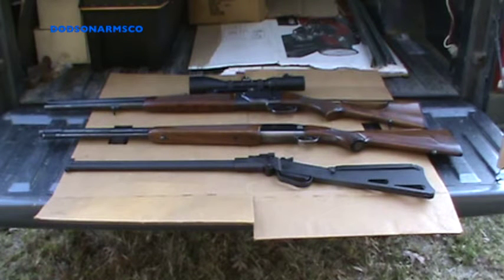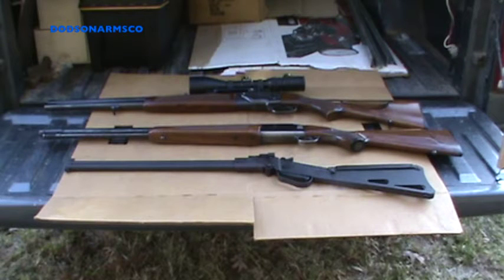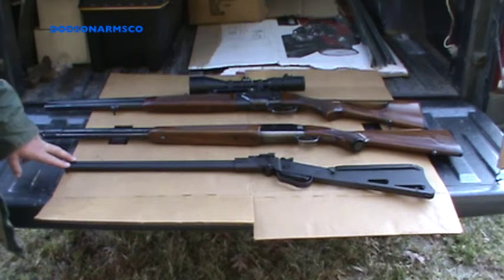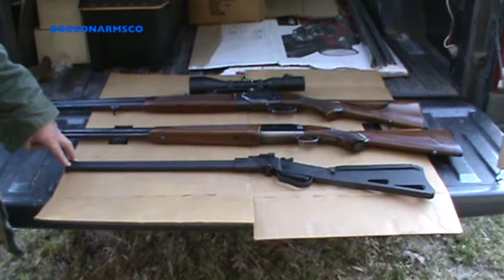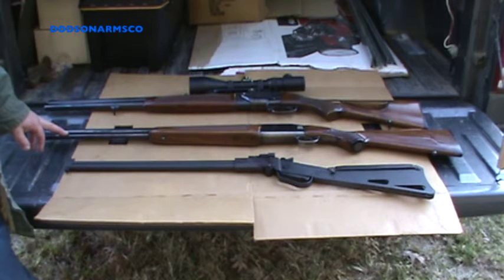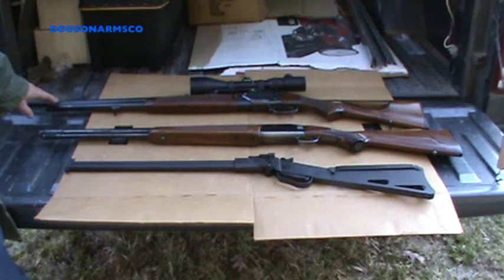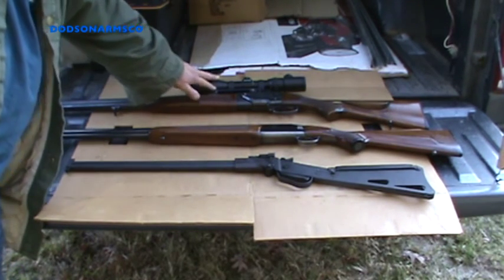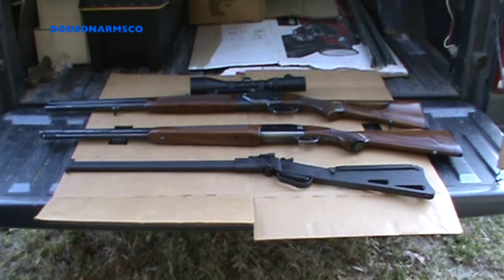Combination Guns For Survival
This video  discusses the three classes of combination guns and their uses on the farm, homestead, hunting and for survival purposes. One example of each class is shown  Class #1 Small game only,  Class #2  varmint/close range small and large game, CLASS #3 intermediate range large game & close range small game.